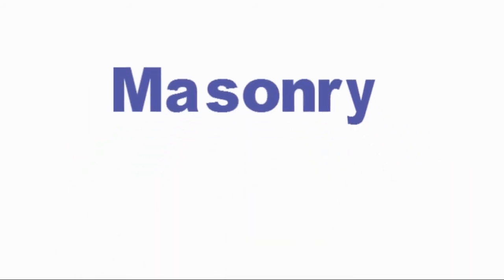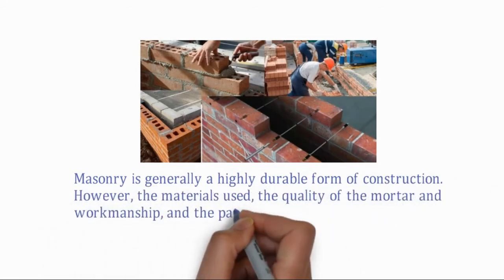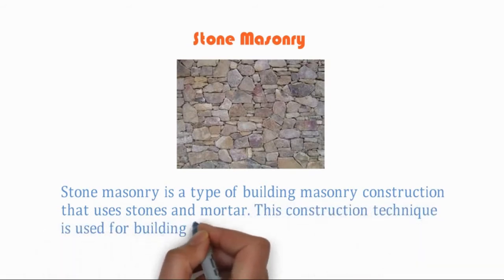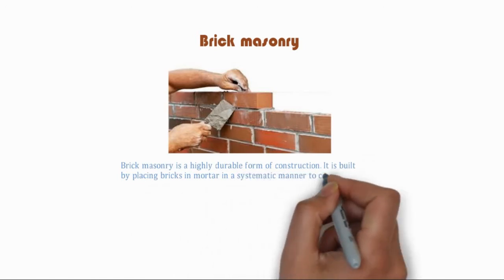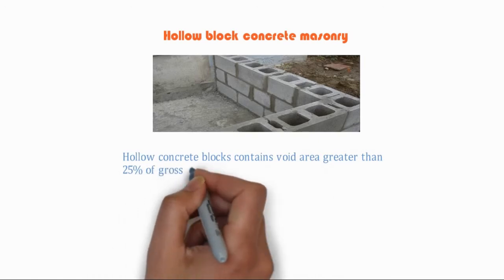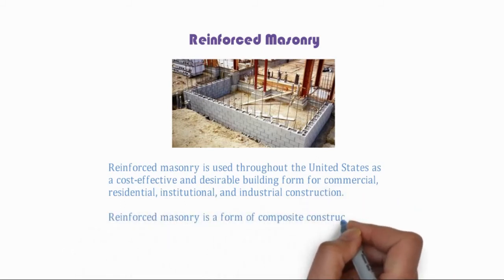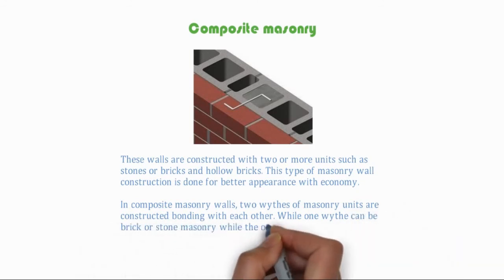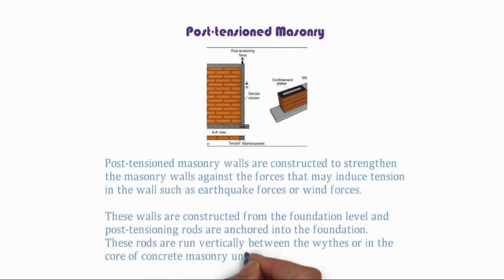Masonry - Explained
Masonry is the building of structures from individual units, which are often laid in and bound together by mortar; the term masonry can also refer to the units themselves. The common materials of masonry construction are brick, building stone such as marble, granite, and limestone, cast stone, concrete block, glass block, and adobe. Masonry is generally a highly durable form of construction. However, the materials used, the quality of the mortar and workmanship, and the pattern in which the units are assembled can substantially affect the durability of the overall masonry construction.

Categories of  Masonry:

1.      Stone masonry

2.      Brick masonry

3.      Hollow block concrete masonry

4.      Reinforced masonry

5.      Composite masonry

6.    Post-tensioned Masonry

Stone Masonry

Stone masonry is a type of building masonry construction that uses stones and mortar. This construction technique is used for building foundations, floors, retaining walls, arches, walls and columns. The stones used for masonry construction are natural rocks. These natural rocks are cut and dressed into proper shape in order to use it in masonry construction. Stones are one of the most durable and strong building materials.

Brick masonry

Brick masonry is a highly durable form of construction. It is built by placing bricks in mortar in a systematic manner to construct solid mass that withstand exerted loads. There are several types of bricks and number of mortars which  can be used to construct brick masonry.

The bond in brick masonry, which adheres bricks together, is produced by filling joints between bricks with suitable mortar. Special cautions shall be practiced while mortar is mixed and placed since it greatly affect the performance and durability of masonry structure.

Hollow block concrete masonry

Hollow concrete blocks contains void area greater than 25% of gross area. Solid area of hollow bricks should be more than 50%. The hollow part may be divided into several components based on our requirement. They are manufactured from lightweight aggregates. They are light weight blocks and easy to install.

Reinforced Masonry
Tolerances and Workmanship for Reinforced Masonry Construction

Reinforced masonry is used throughout the United States as a cost-effective and desirable building form for commercial, residential, institutional, and industrial construction. Reinforced masonry is a form of composite construction where the masonry units resist compressive stress and internal reinforcement resists tensile stress developing primarily from flexure and shear actions.

Composite masonry

These walls are constructed with two or more units such as stones or bricks and hollow bricks. This type of masonry wall construction is done for better appearance with economy.

In composite masonry walls, two wythes of masonry units are constructed bonding with each other. While one wythe can be brick or stone masonry while the other can be hollow bricks. A wythe is a continuous vertical section of masonry one unit in thickness.

Composite Masonry Wall

Post-tensioned Masonry
Post-tensioned masonry walls are constructed to strengthen the masonry walls against the forces that may induce tension in the wall such as earthquake forces or wind forces.

These walls are constructed from the foundation level and post-tensioning rods are anchored into the foundation. These rods are run vertically between the wythes or in the core of concrete masonry units.